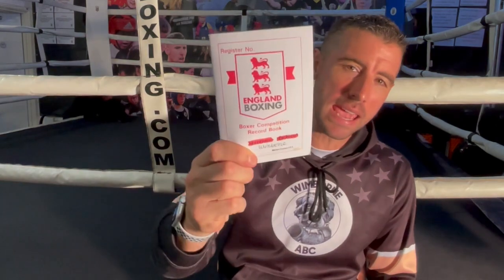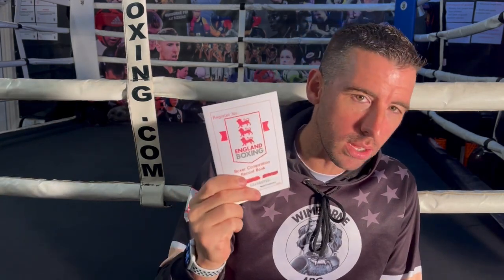Amateur Boxers - How To Become A LEGIT ONE!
Ever wanted to know what the term 'Carded Boxer' meant. Well let me break it down in this video and explain how you can become an Amateur Boxer.
Ill also explain the difference between boxing for fitness and boxing for competition.

Are you Making these 5 BIG Punchbag Mistakes Click here to find out

Learn to Box England Boxing Coach Dave Rimmer This channel is dedicated to helping boxers of all levels by producing great content such as Boxing Tutorials, Boxing Drills, and Coaching Tips and Tricks

We have videos for all levels, so whether you're just starting out or an accomplished boxer that wants to add some more fitness and technique sessions into your program, we have you covered.